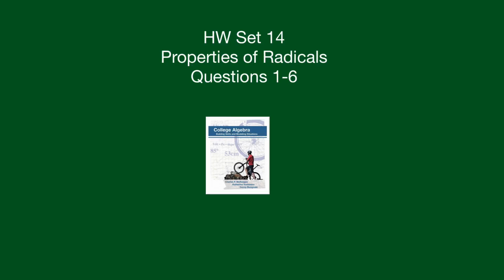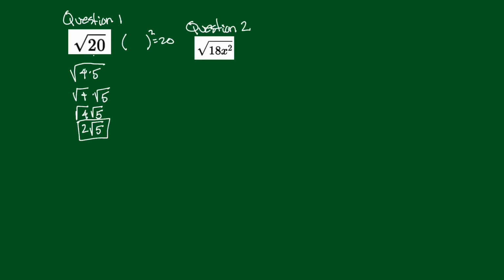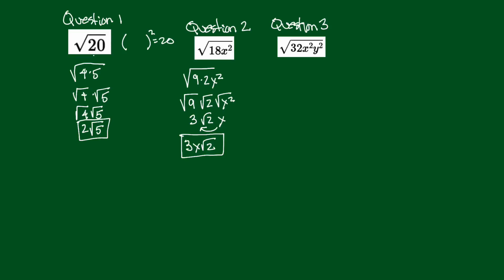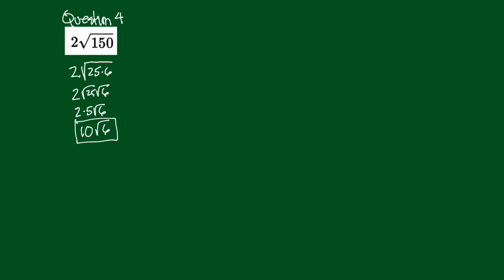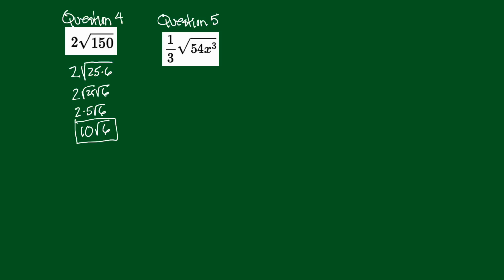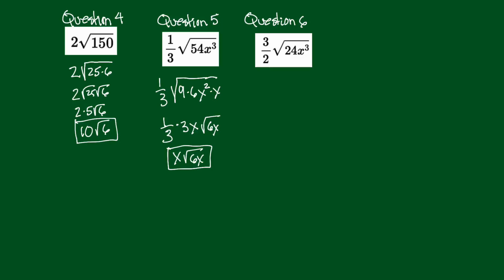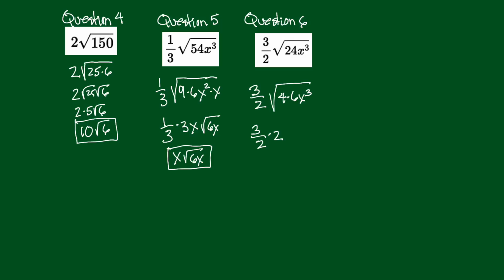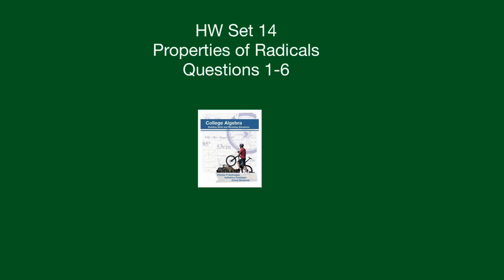45 HW 15 Questions 1-6